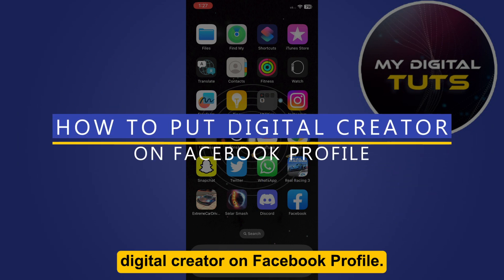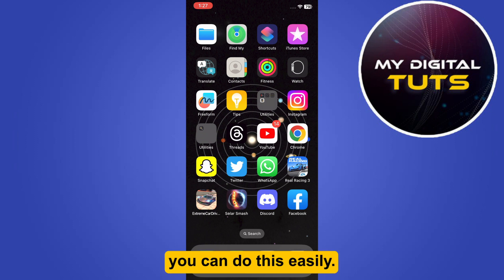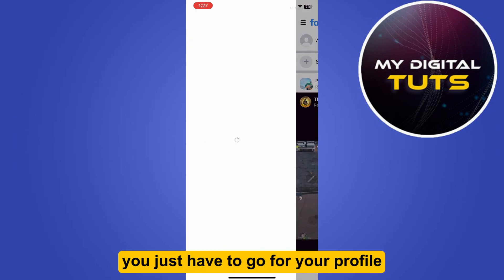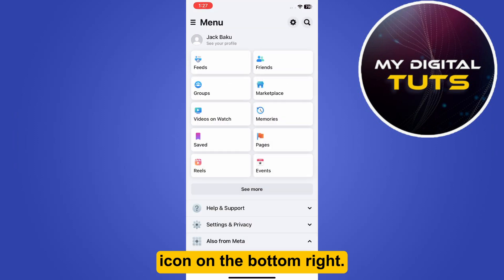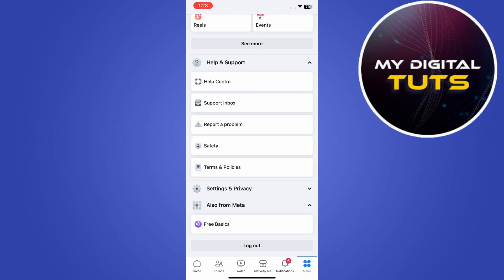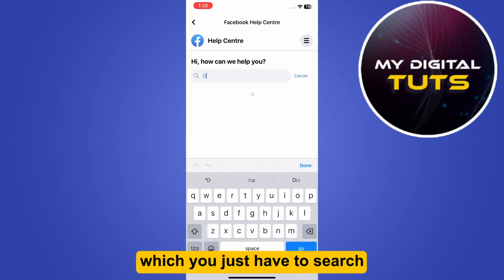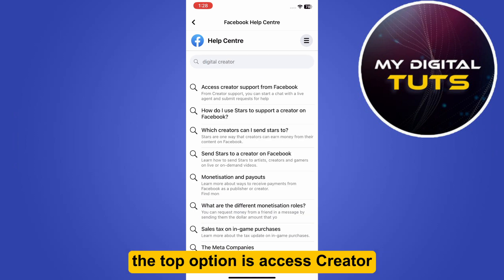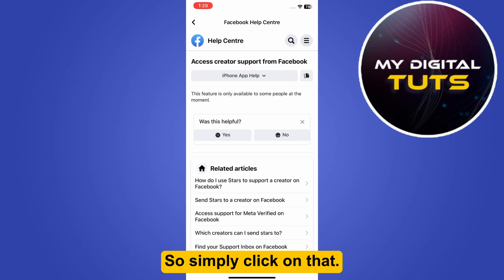How To Put Digital Creator on Facebook Profile 2023